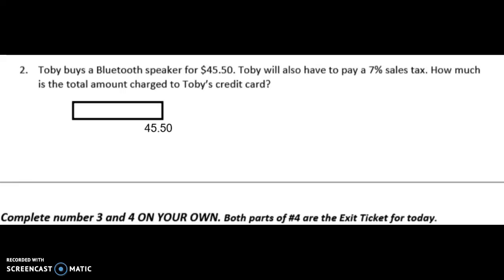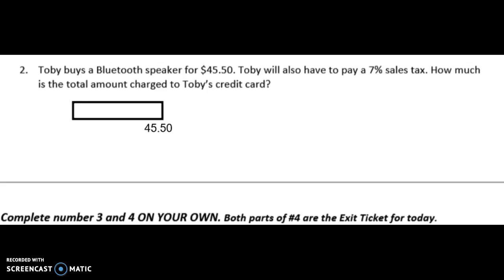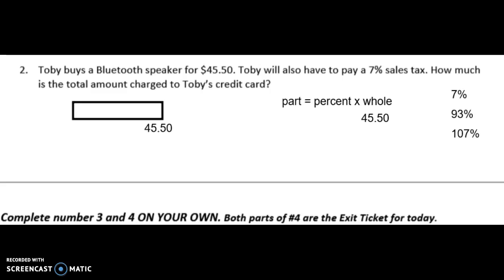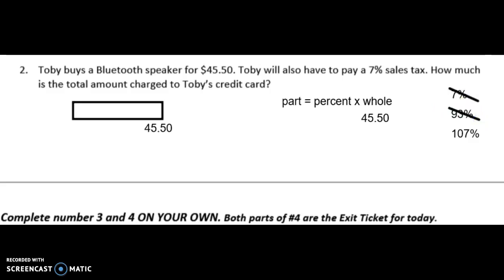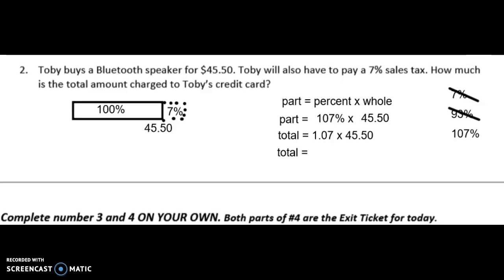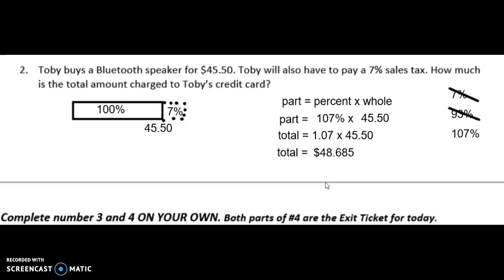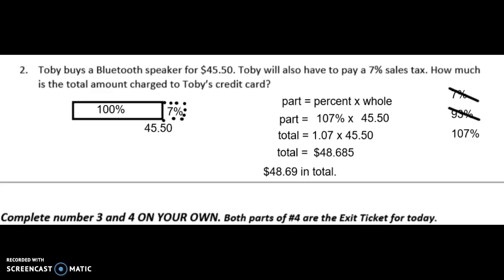discount tax review #2